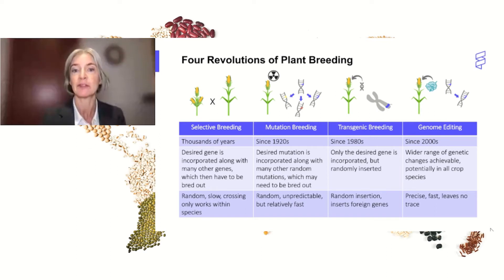20211005 - Genome editing Beyond the EU - Professor Jennifer Doudna's full intervention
CRISPR and the Future of Sustainable Agriculture
Professor Jennifer Doudna, PhD - President Innovative Genomics Institute -
2020 Nobel Laureate in Chemistry